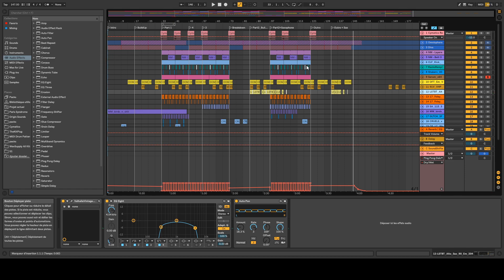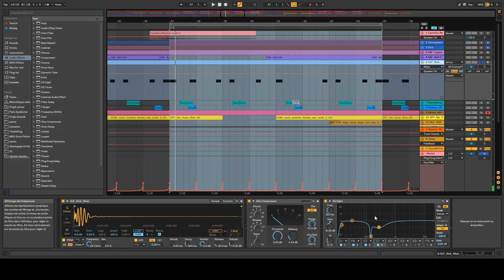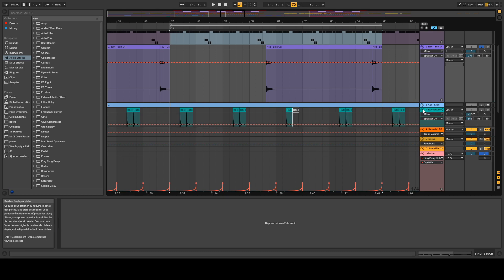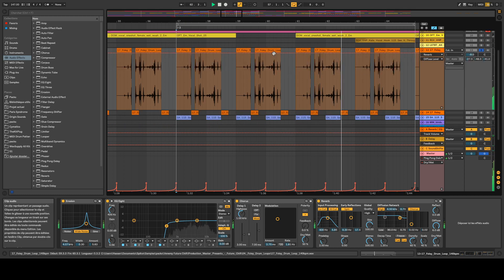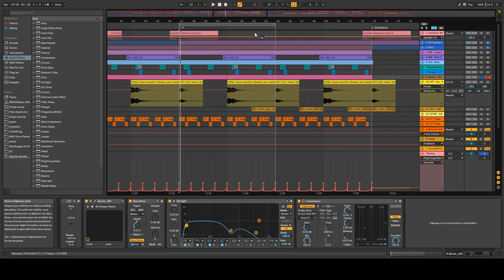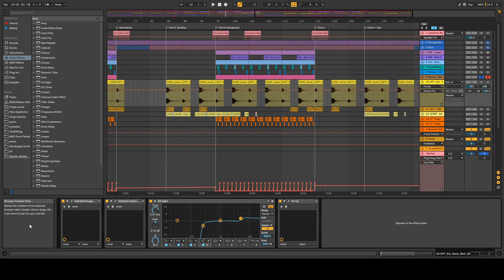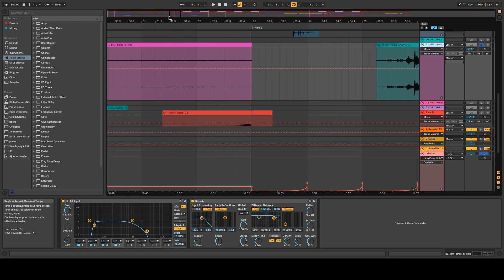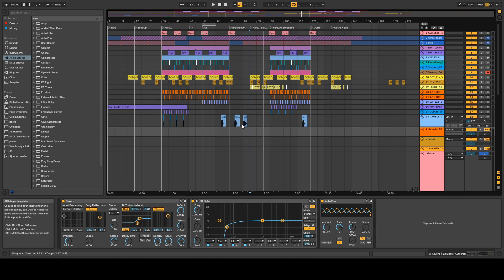In The Style Of Phaeleh :How To Make ChillStep/Melodic Dubstep In Ableton Live 10